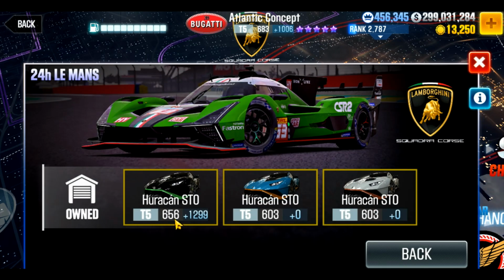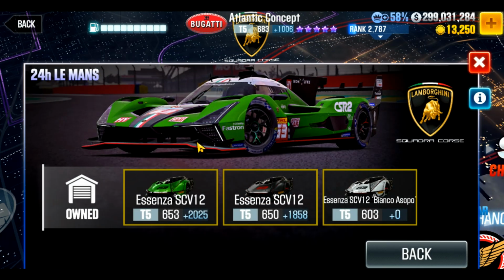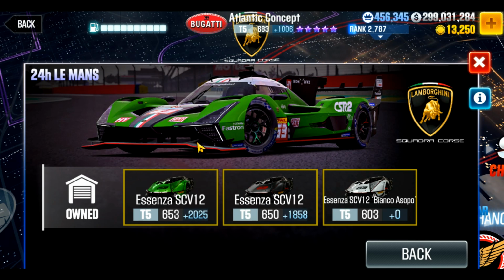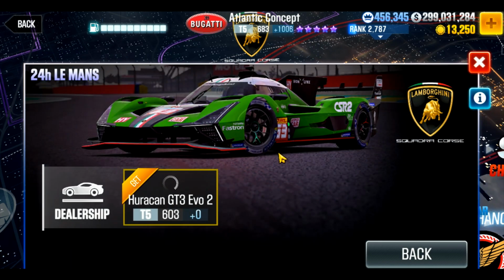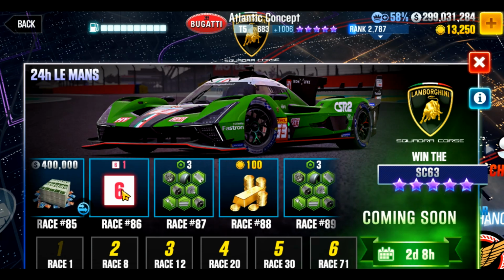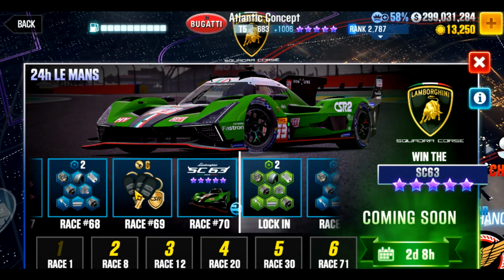CSR 2 | CSR Racing 2, 24h Le Mans, My take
I give you my take on this event. This is a money event simple as that. In addition, to further add to pressure to try to complete this event. Natural motion made this one of the CSR2 Anniversary Championship tasks to finish the entire 100 races.

Lock ins are pretty terrible overall. Prize cars are not better than what we have been receiving recently. So its very much a do it if you got the resources. Speaking of which, your lamborghini resources will be drained.